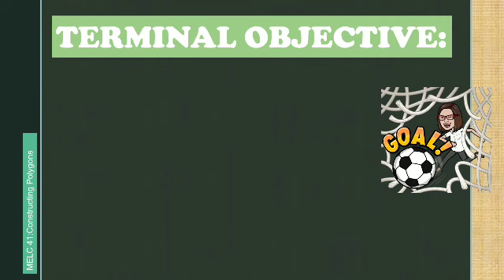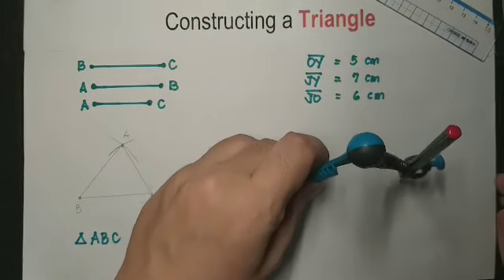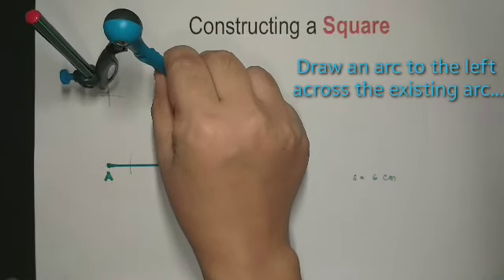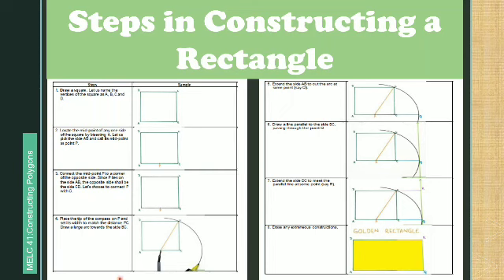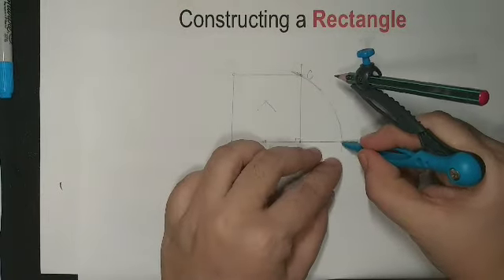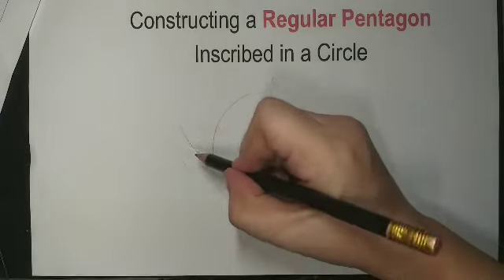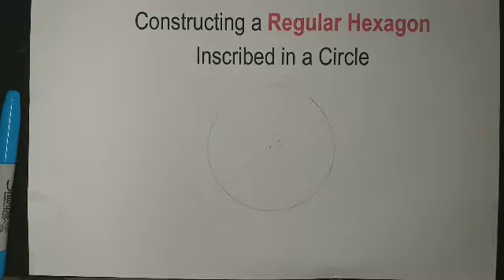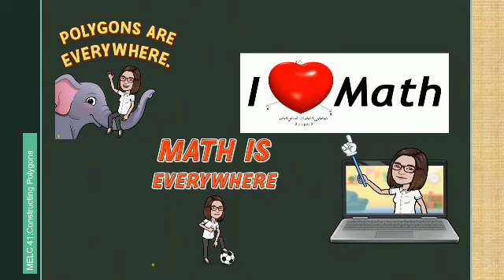MELC 41- Constructing Polygons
This video will teach you how to construct triangles, squares, rectangles, regular pentagons and regular hexagons using a compass and a straight edge.